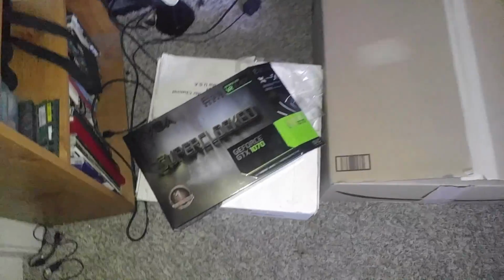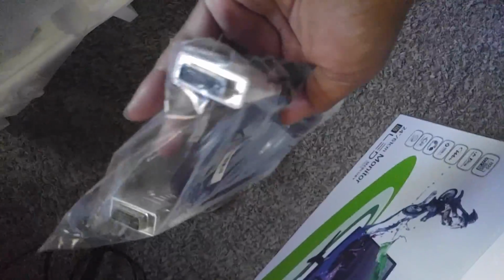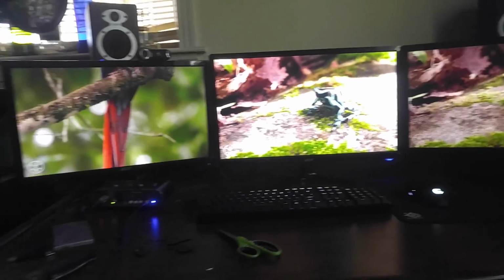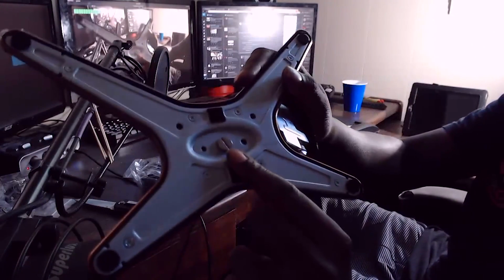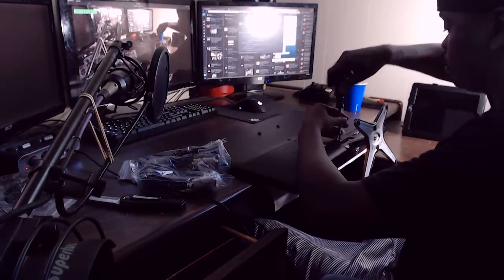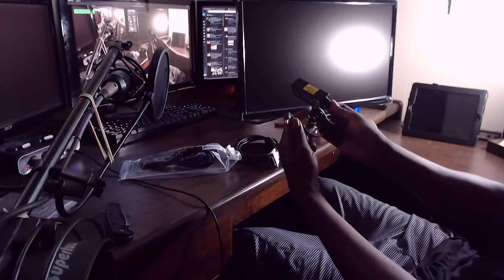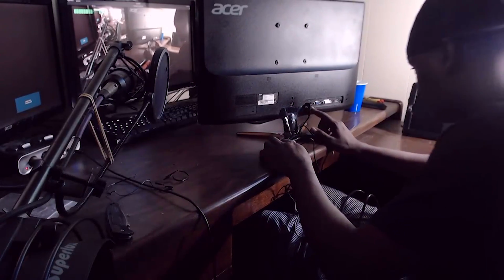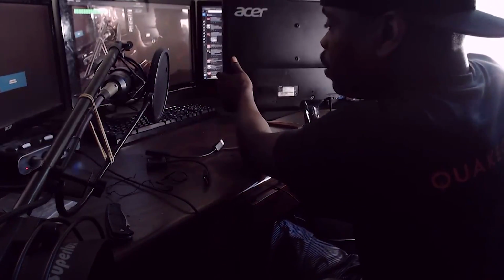Acer GN246HL 144hz Monitor: Unboxing & Initial Impressions